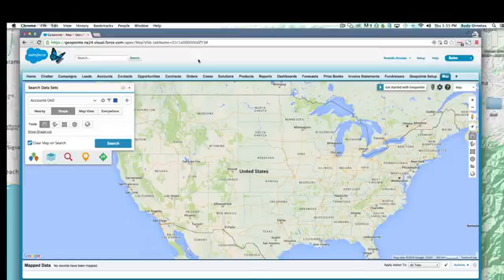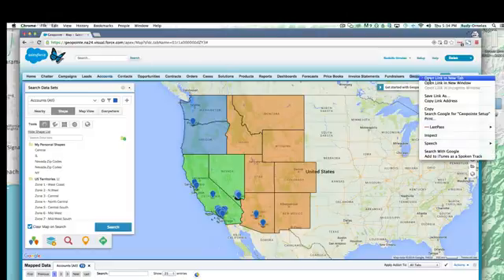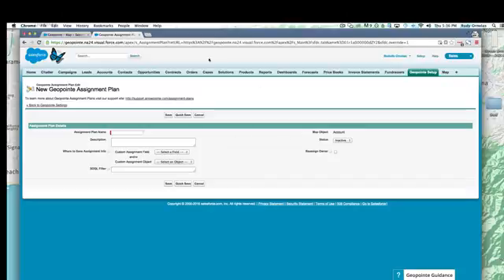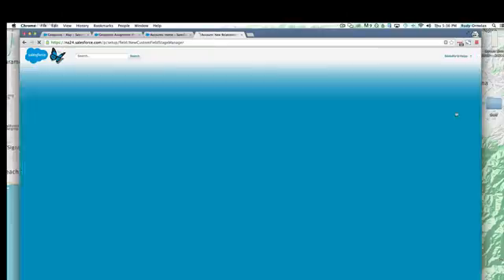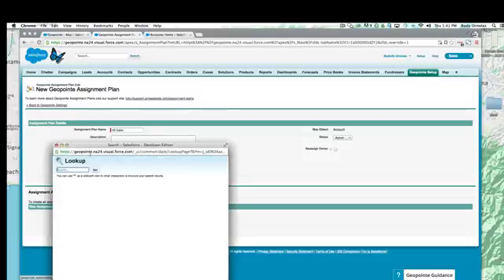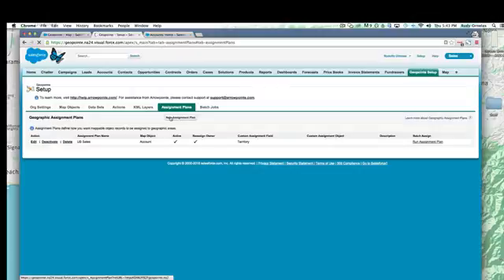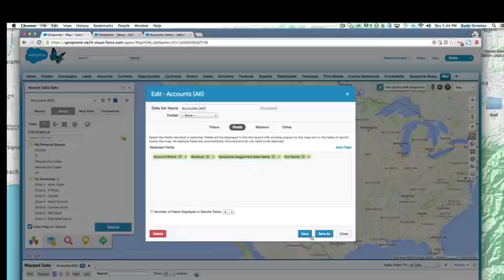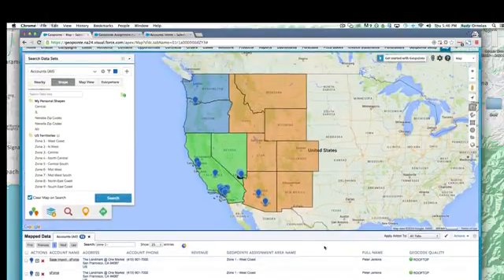Getting Started with Assignment Plans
Creating Assignment Plans in Geopointe